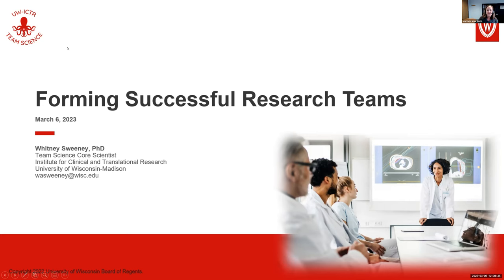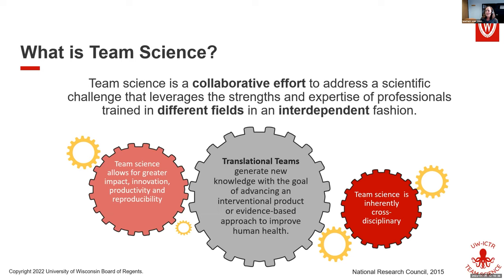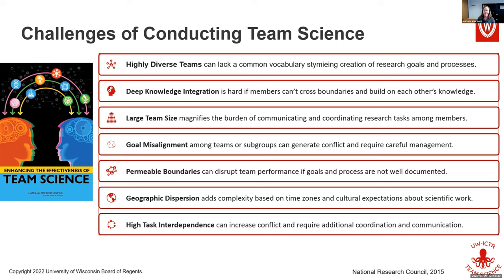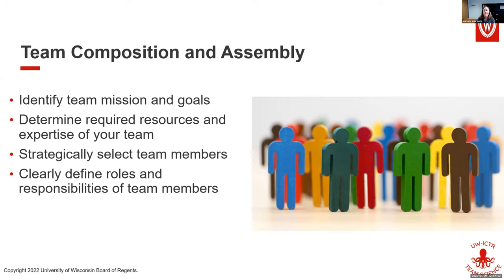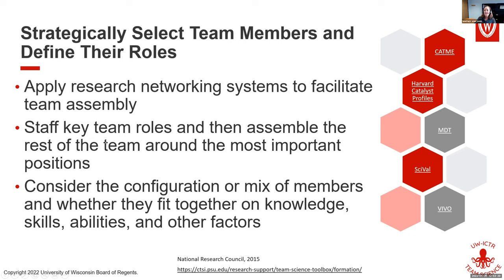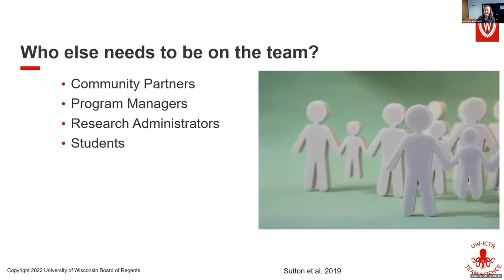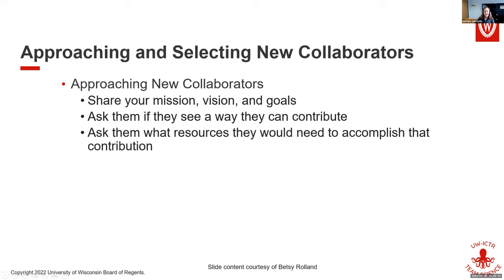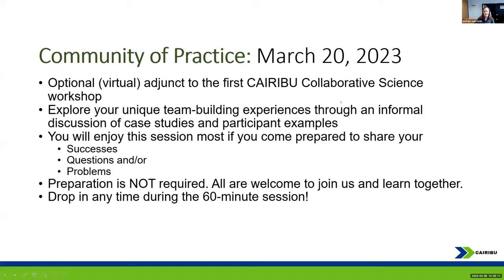Best Practices in Collaborative Science: Forming Successful Research Teams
In 2023 the CAIRIBU* Interactions Core is collaborating with Team Science expert, Whitney Sweeney, PhD from the  University of Wisconsin Institute for Clinical and Translational Research (ICTR), to design and facilitate a 5-part virtual workshop series on Collaborative Science. Objectives of the series include understanding the benefits and challenges of collaborative research, assembling research teams, building consensus, identifying team roles, and creating and maintaining healthy and high-functioning research teams. This is the first of five sessions: Best Practices in Collaborative Science: Forming Successful Research Teams

*Collaborating for the Advancement of Interdisciplinary Research in Benign Urology (CAIRIBU) is an umbrella organization that brings together NIDDK-funded investigators devoted exclusively to investigating benign genitourinary diseases and disorders. A primary objective of CAIRIBU is to encourage interdisciplinary interactions and build effective research collaborations that can tackle the most critical questions related to benign prostatic hyperplasia, urolithiasis, bladder disorders, urinary tract infection, pelvic pain, and genitourinary developmental disorders.